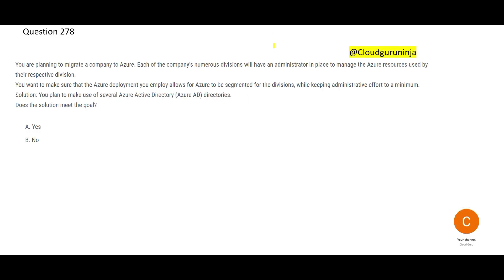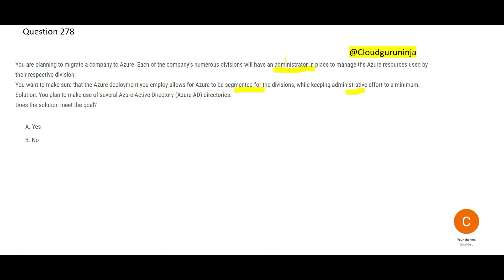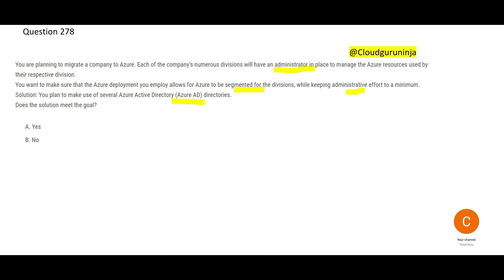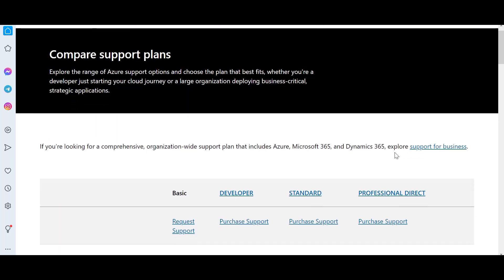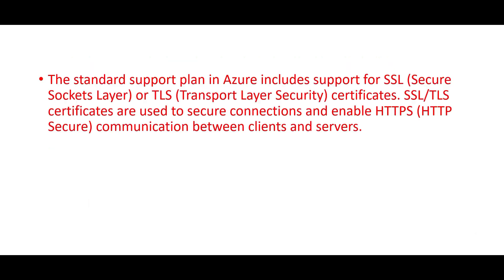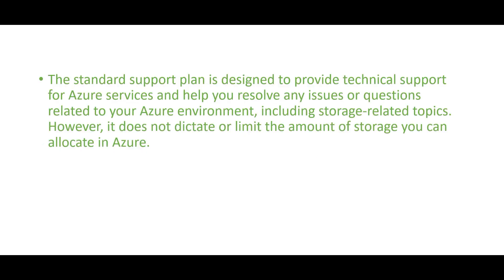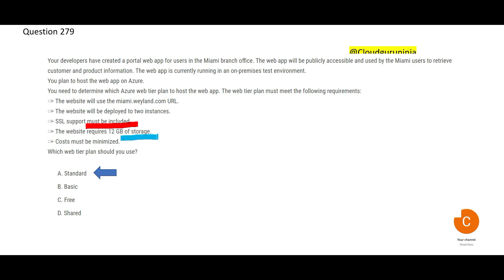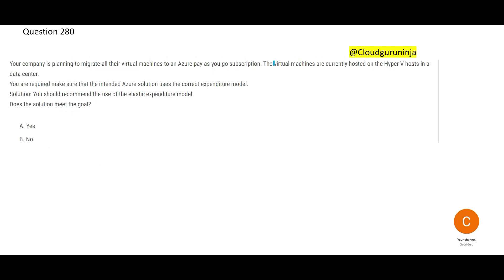Part 70 - New AZ 900 Real Certification Questions